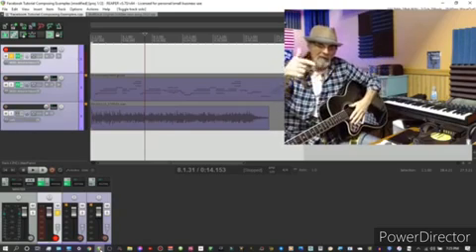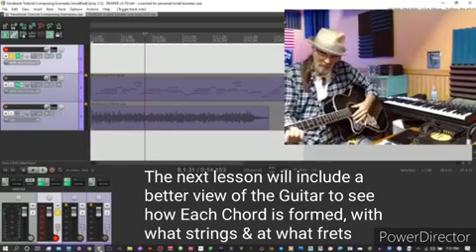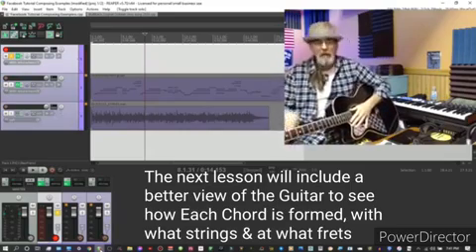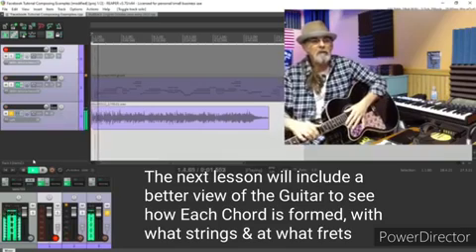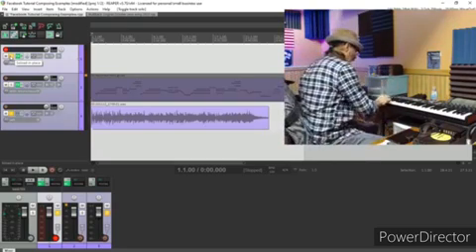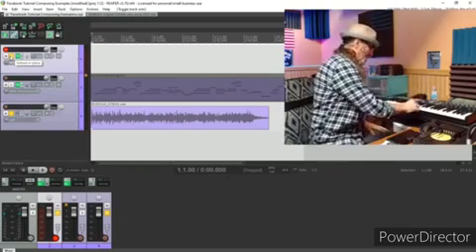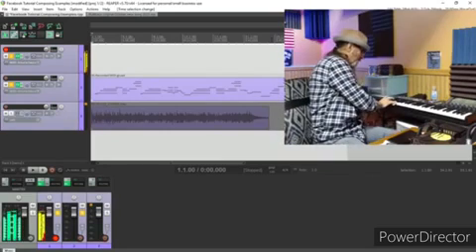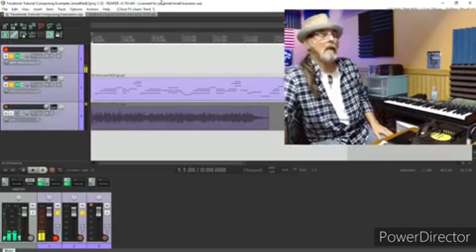Lesson #1: Coffee & Composing -☕☕🎵 Learning The 7 Notes to Music ABCDEFG (Fast Tracking it)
♡☆ Music Composing; Hearing, Performing & Recording...🎹🎸🎼⏺▶️The Basics & The Music Notes; ABCDEFG * Grab a Coffee ☕️☕️ pull up a chair & please join me.
■ This is the Edited Video version of my Facebook LIVE last night...
▪︎ If Youre interested in taking up an Instrument, Composing & even Recording Your Own Melodies, this Series is gonna put You on the "Fast Track" to getting You there. Lesson #2 will be How to Form The those 7 Chords correlating to those 7 Notes, on a Guitar & I touch on the subject of doing the same on a Keyboard.
Bless ✡✝️ & Cheers 😎 ☕☕🎵🎼 🎹🎸🎛🎙🎧